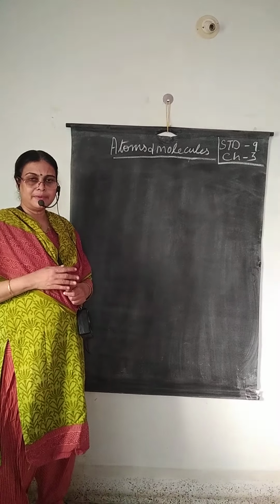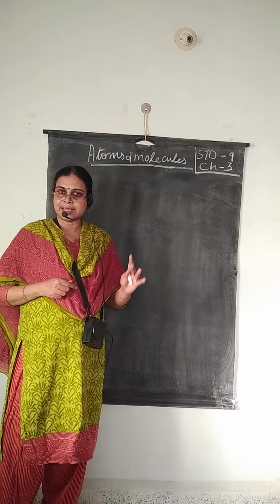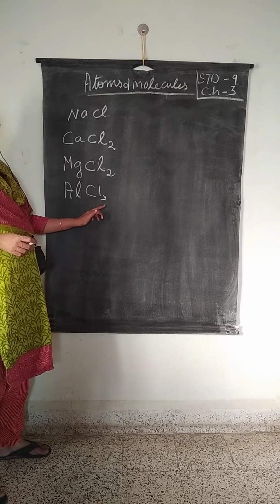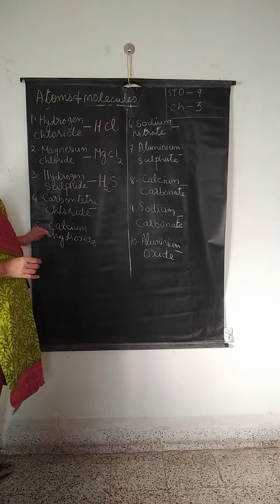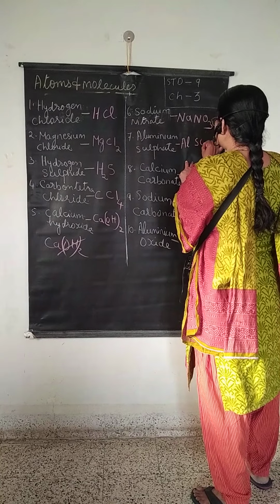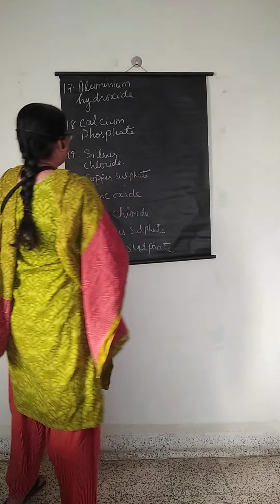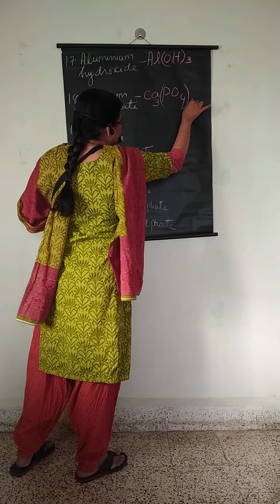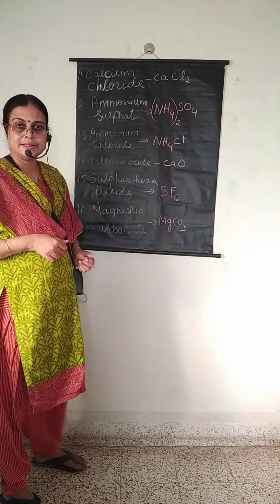Std. 9 Ch. 3 Atoms and Molecules